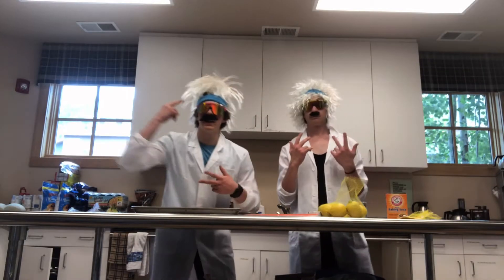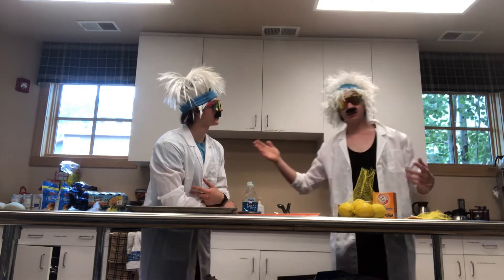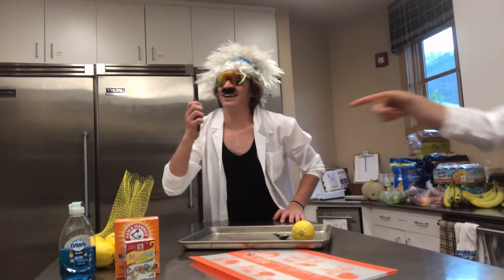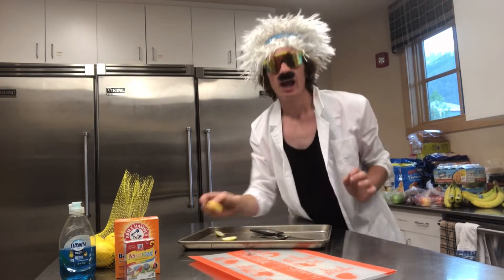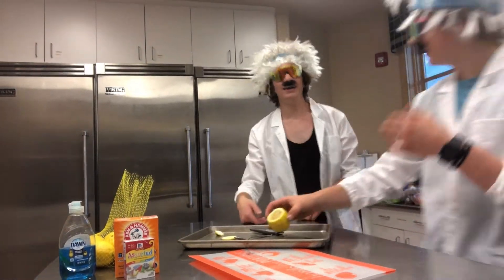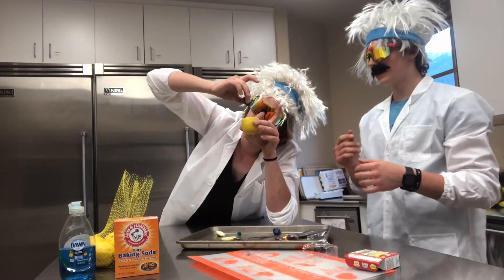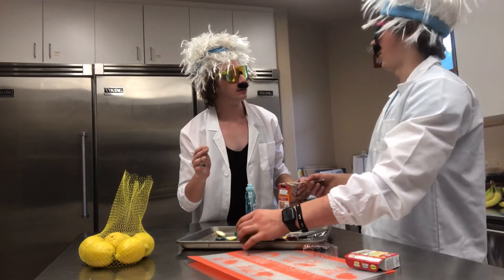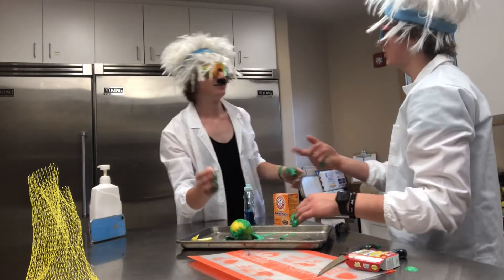VBS - The Science Guys - Day 2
RMBC VBS - The "Science" Guys!